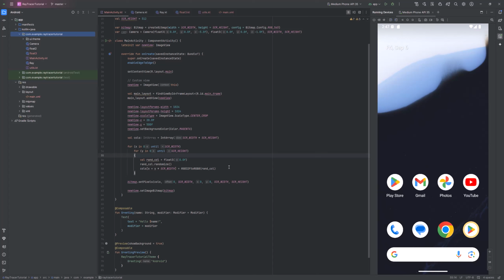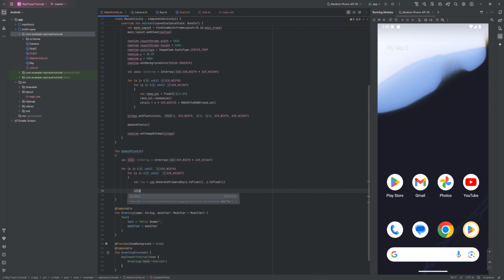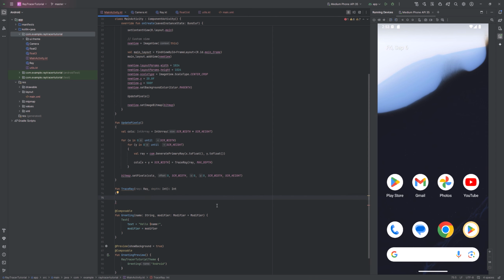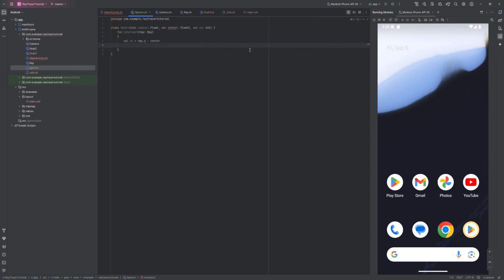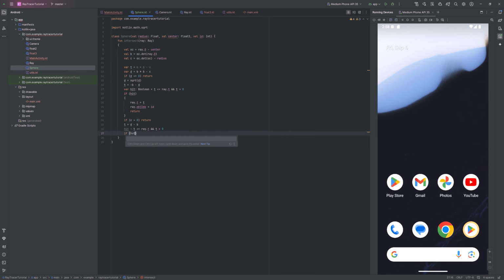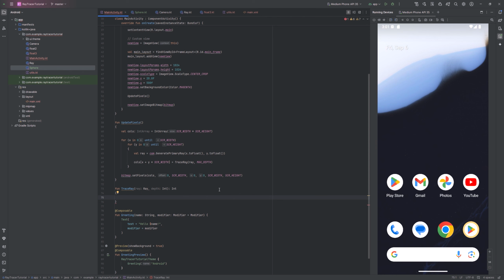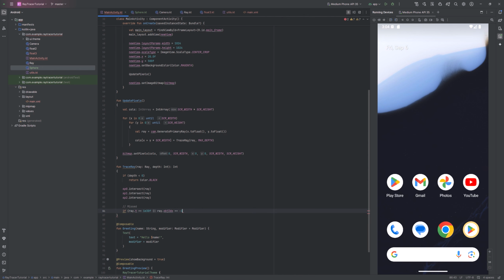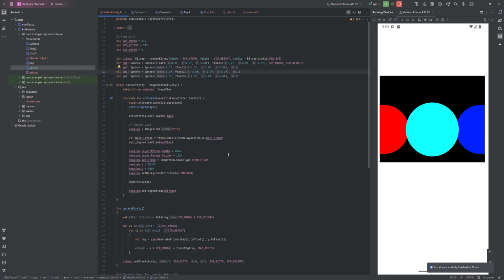Pocket Ray Tracer in Android for Beginners | Tutorial | Part 5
In this part, we will finally start ray tracing by intersecting some nice spheres.

This tutorial will follow the process of building a pocket ray tracer for Android phones. It is meant for beginners and more advanced programmers alike.